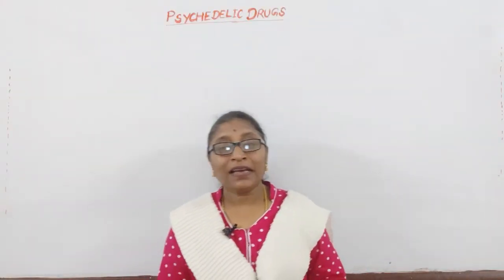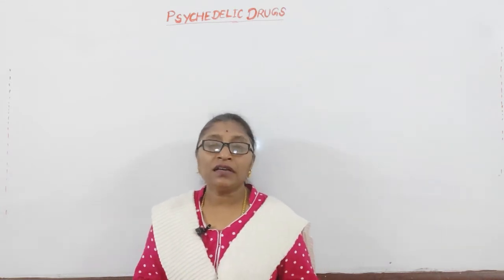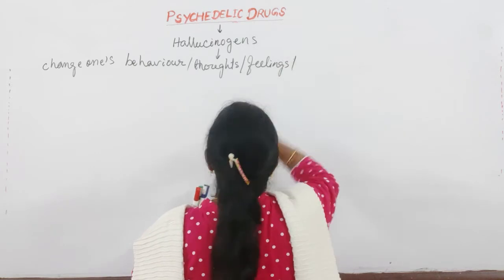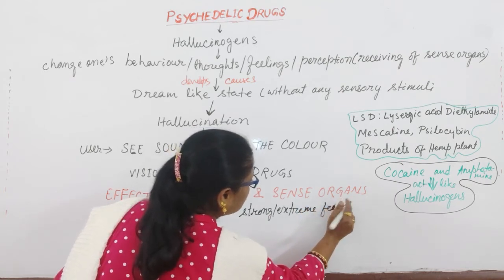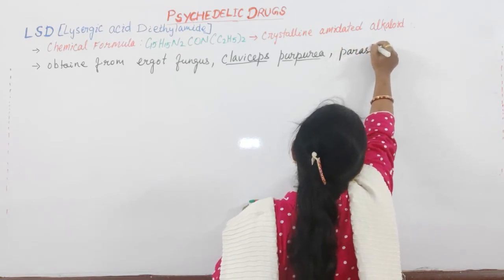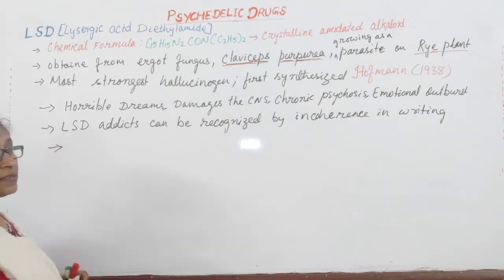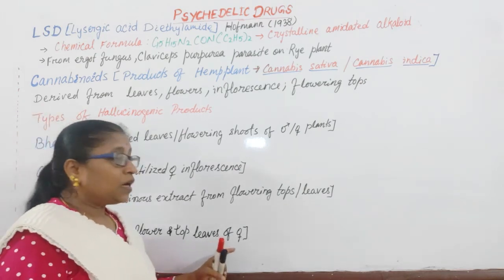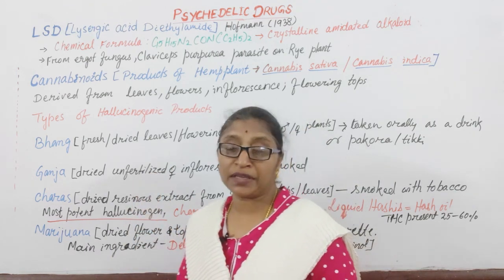Psychedelic Drugs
Psychedelic Drugs or Hallucinogens
LSD- Lisergic acid Diethylamide
Cannabinoids
      Bhanga
       Ganja
       Charas
       Marijuana